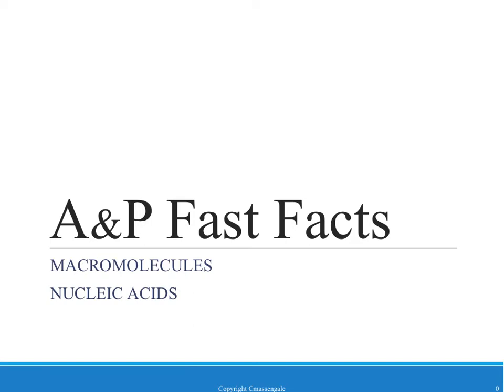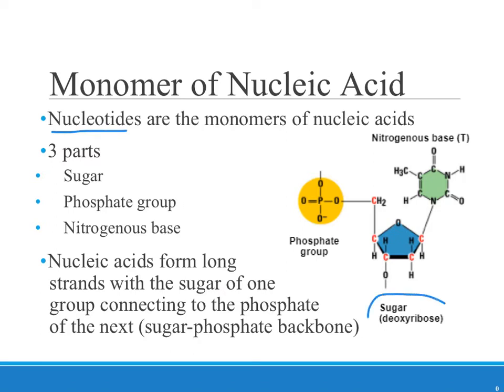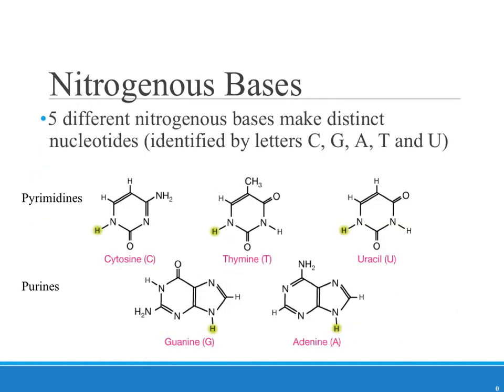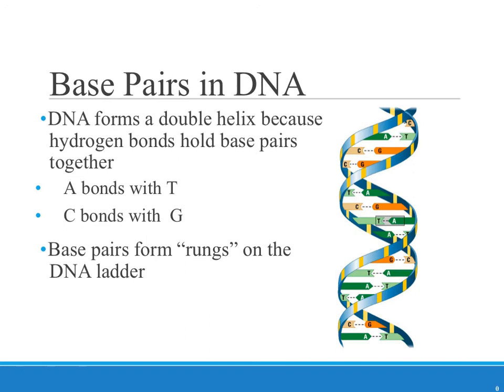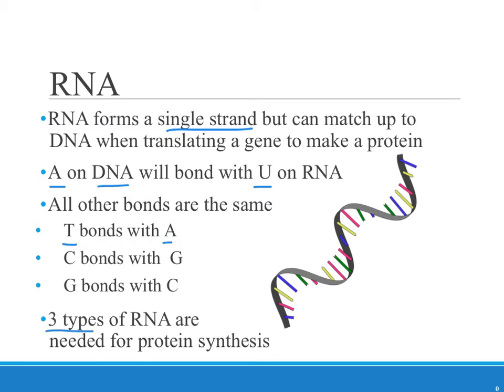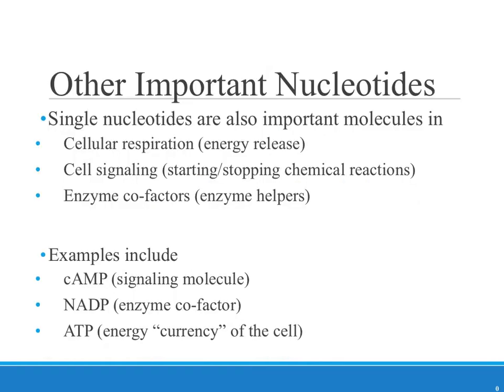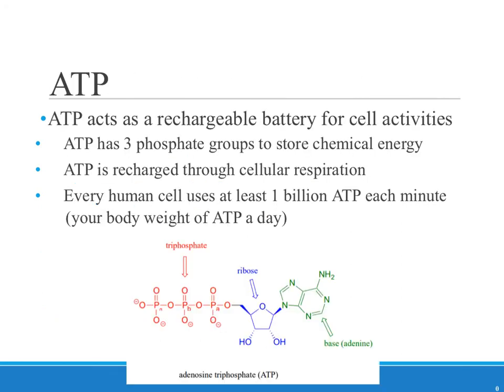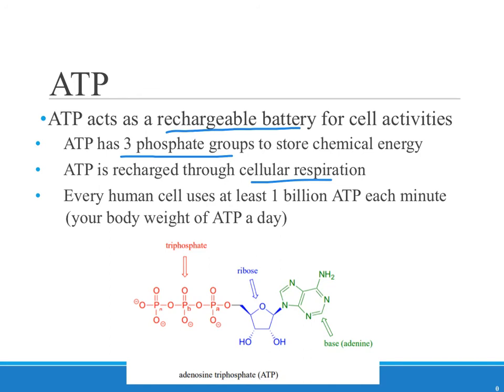A&P Fast Facts Macromolecules - Nucleic Acids